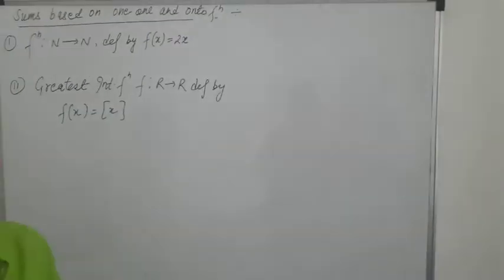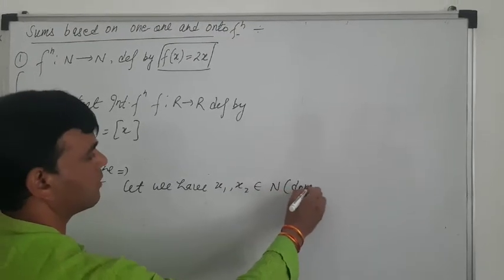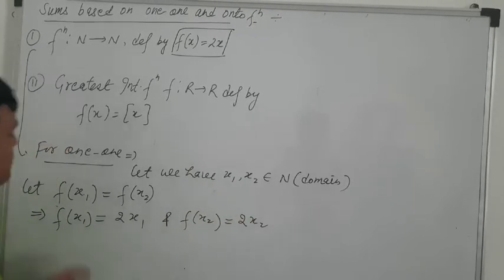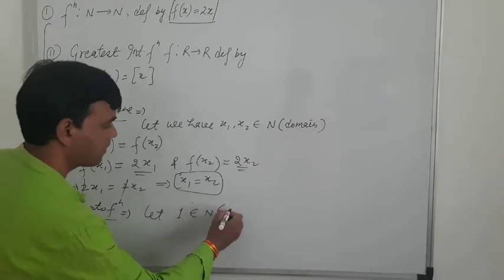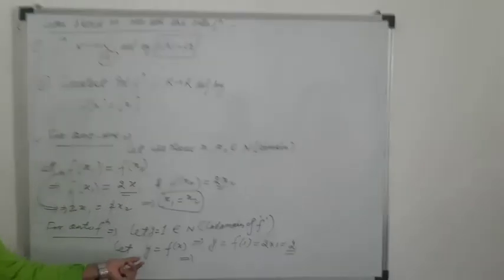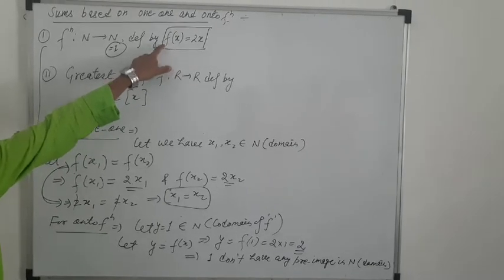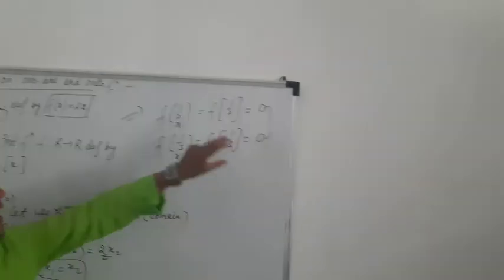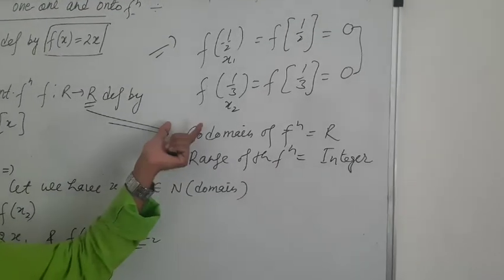Sums based on one-one &onto functions